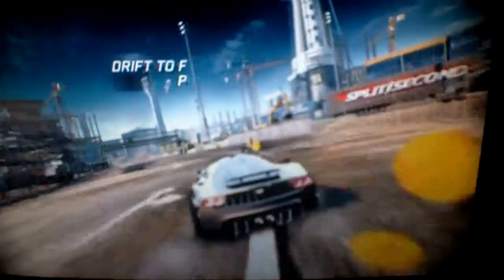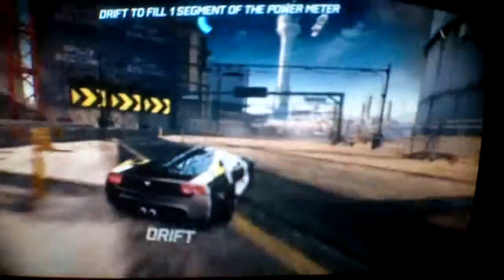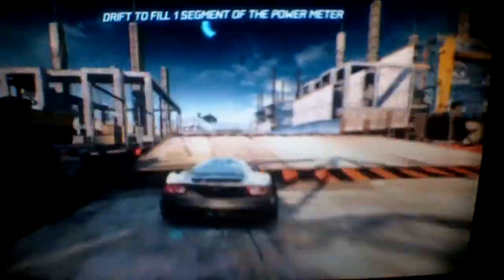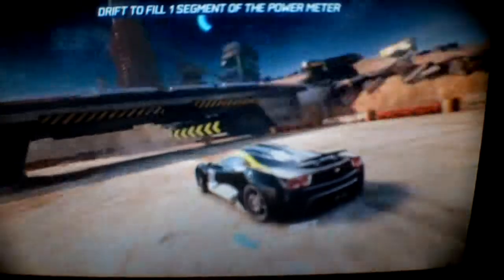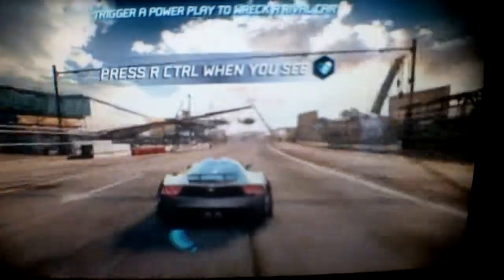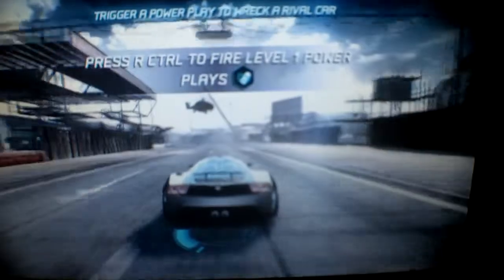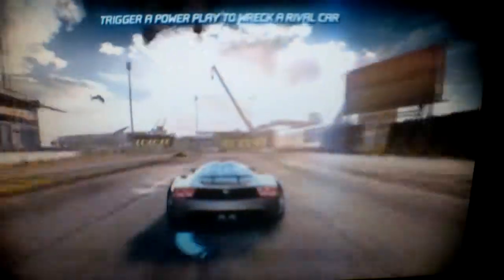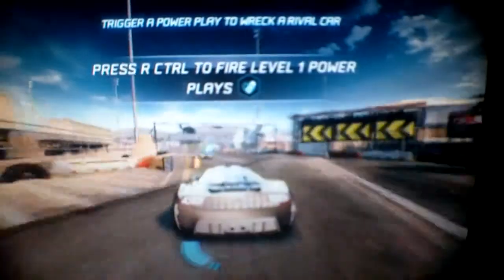Onlive Samsung NC10 Netbook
I was quite suprised to see the game service Onlive to work with a samsung nc10 fairly fluently.

Here i am testing split second

Im quite impressed with the service.

For those that arent aware of what Onlive is, it is a service where you can play a game over the internet via streaming, no installations and no downloading files needed. and as you can see if you have adequate internet it will work on any computer or tv.

Gaming.

If you see a circular frame please ignore as i didnt fit the wide angle lens on the camera properly.